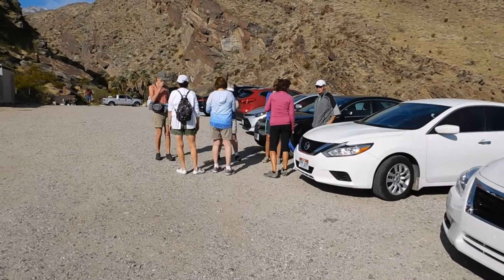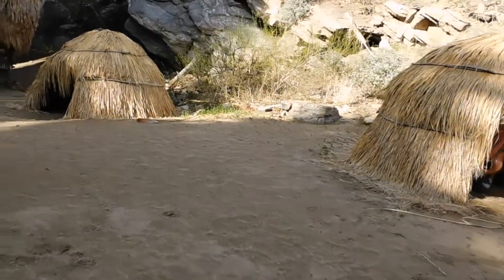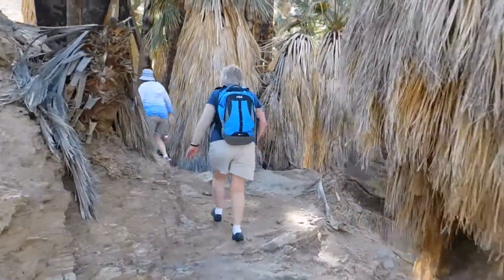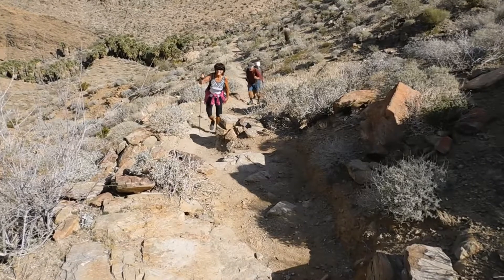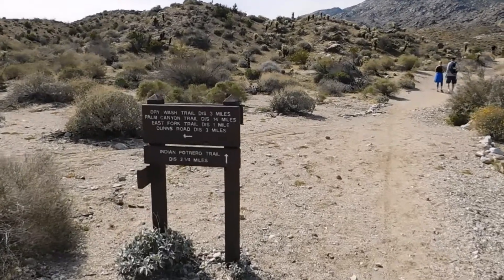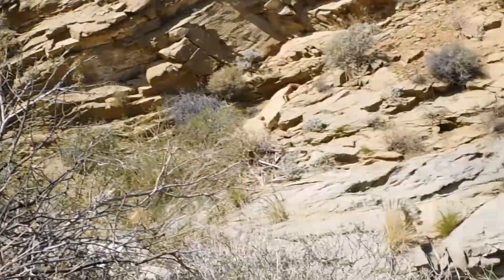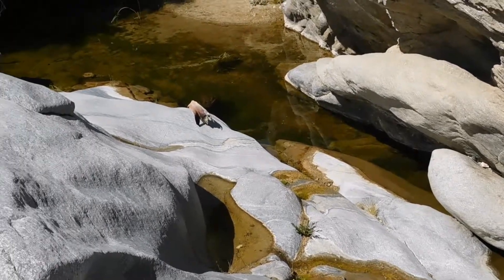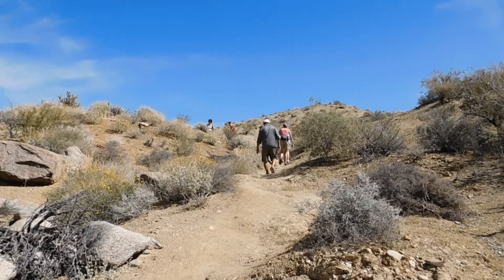Stone Pools Hike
A 6 mile round trip from the Indian Canyon Trading Post through the Palm Canyon to the Stone Pools